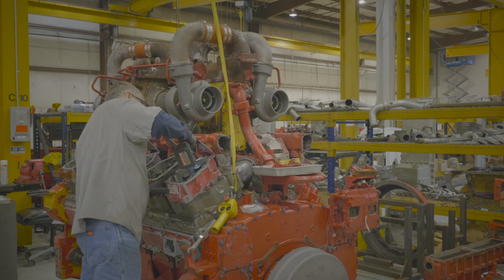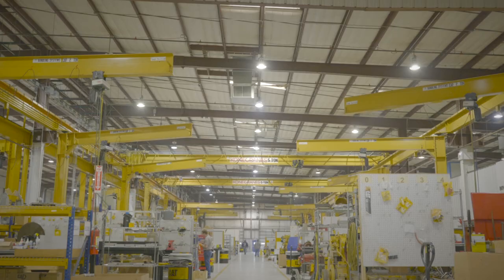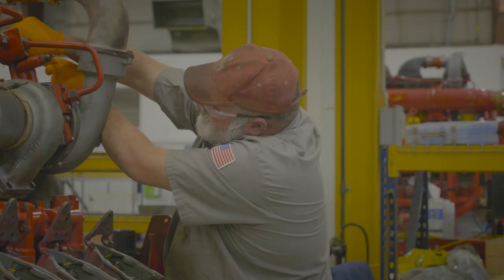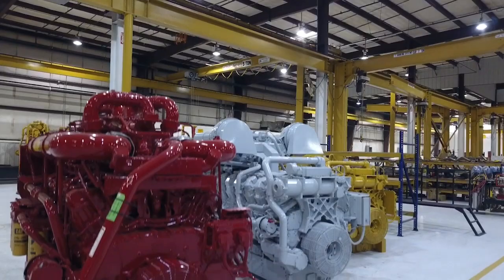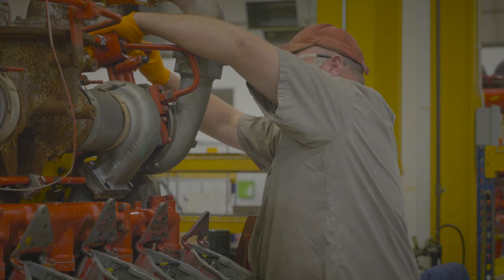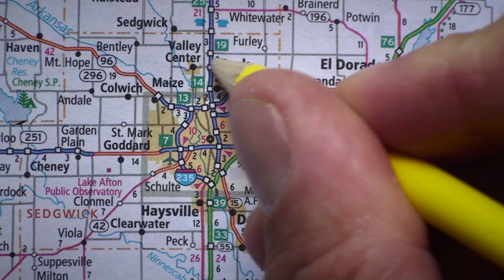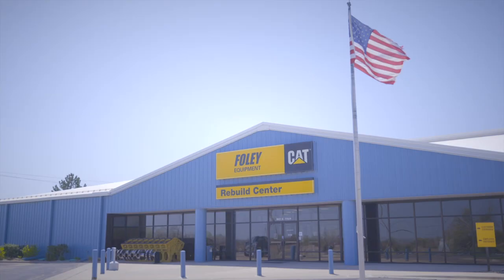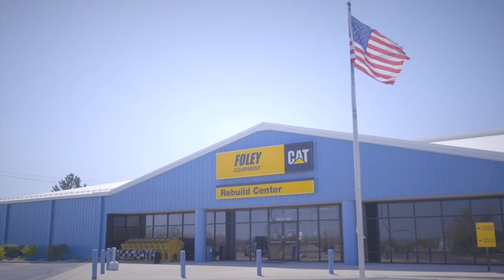The Foley Engine Rebuild Center Delivers on Its Promises & Delivers Big ROI for Engine Customers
Opened in 2008, the state-of-the-art facility was the first in the U.S. dedicated to Cat engine rebuilds that was able to accommodate Cat’s 3600 series. Today, it serves customers across the nation from all industries, with a majority coming from oil and gas. The central location makes it easy to transport engines in and out of production areas all across the United States.